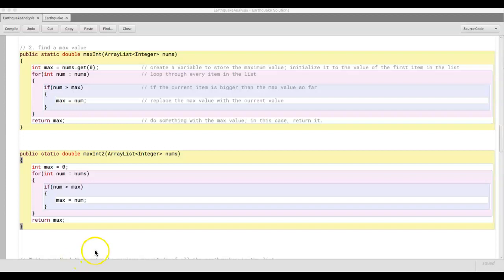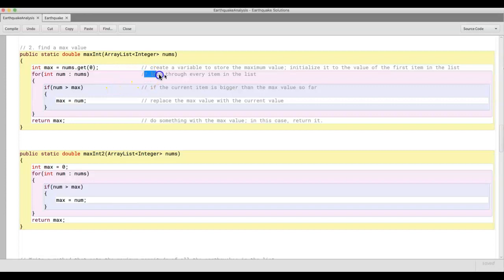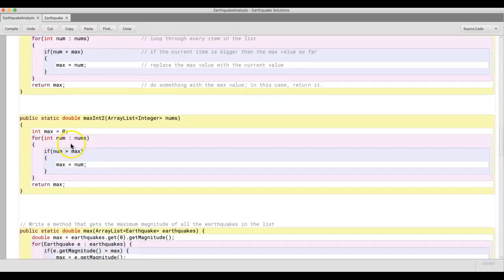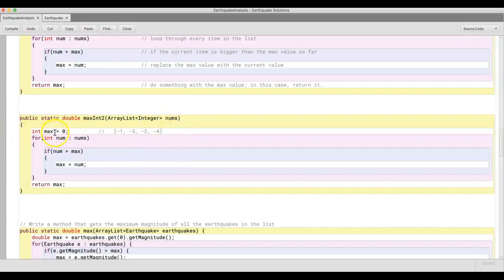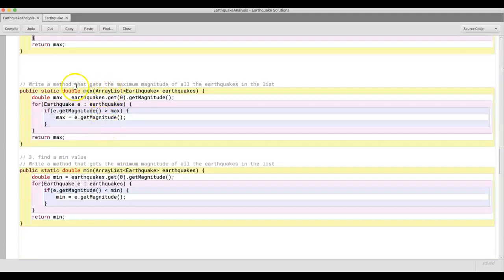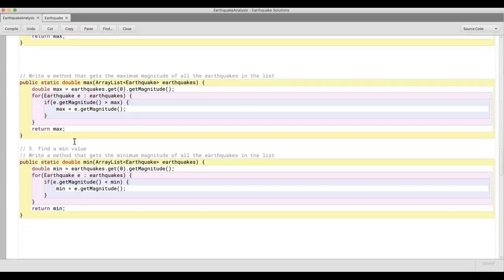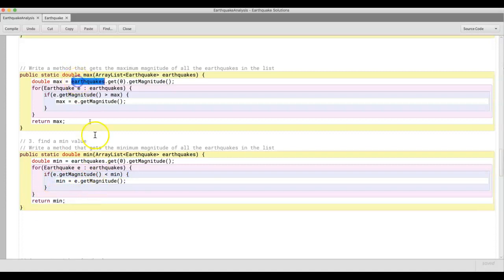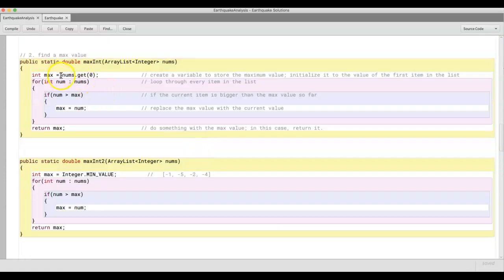Common ArrayList Algorithms: Max & Min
Finding the max or min value in an arraylist.